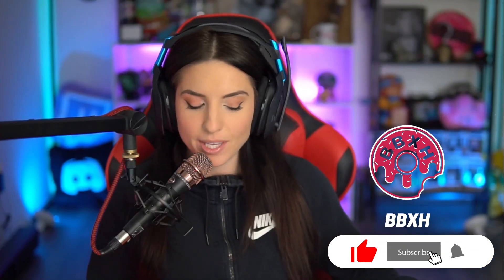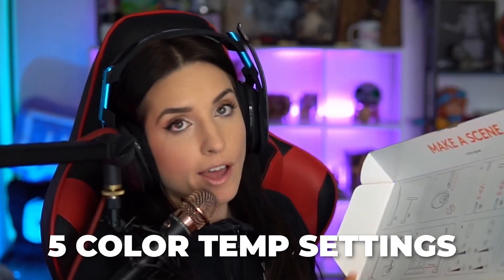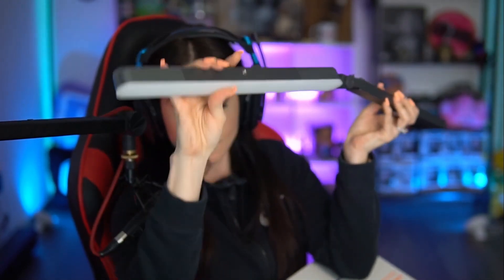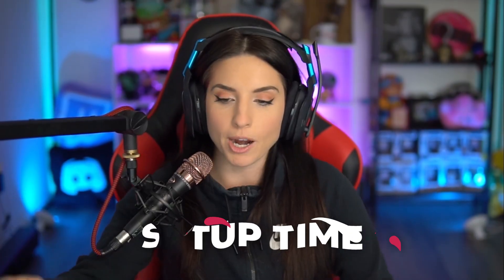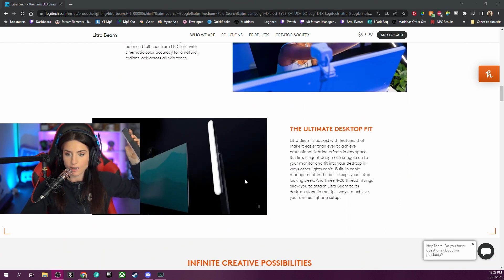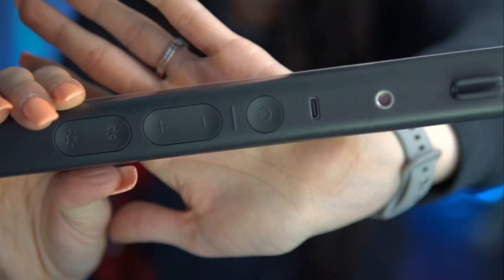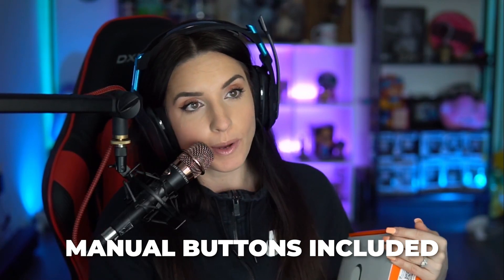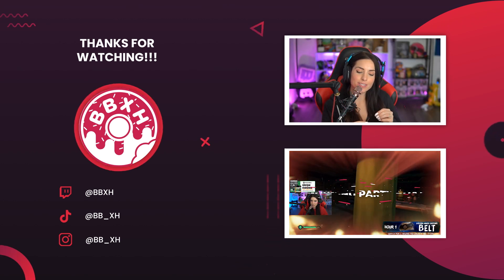STREAMER edition: Honest review! Unboxing the LITRA BEAM light from Logitech!